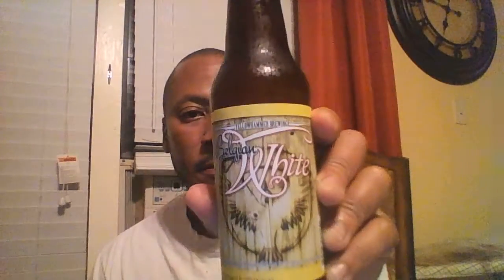Yellowhammer Belgian White Ale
A Witbier style. 4.8% ABV

This Belgian-style white ale is light and refreshing, yet quietly complex. In the tradition of Belgian wheat ales that rely on orange peel and coriander for the citrus aroma, the Yellowhammer interpretation instead uses Kaffir lime leaves and fresh ginger to give the brew its hint of spice. Made with German and pilsner malts, German wheat and flaked rye, the white derives a citrus character from a small amount of Amarillo hops, added to the brew at flame out.

Brewed and Owned by Yellowhammer Brewery LLC. Huntsville, AL.